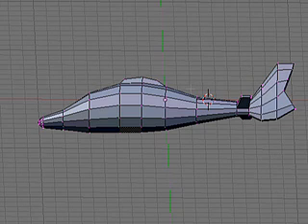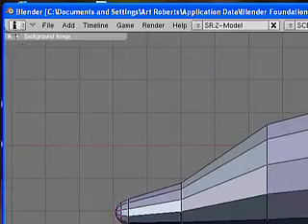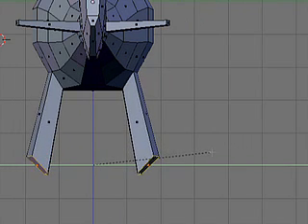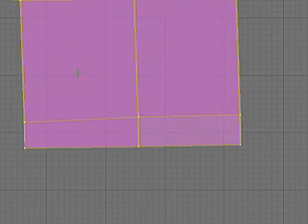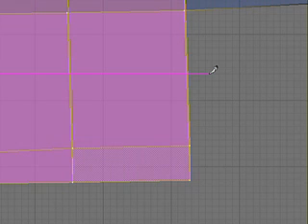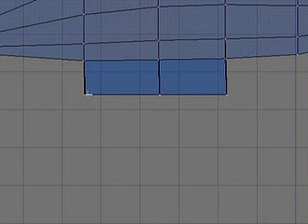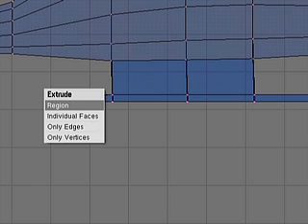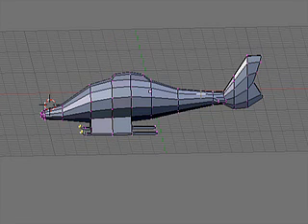Blender helicopter tutorial pt. 4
the fourth tutorial in an 11 part series modeling a basic helicopter in blender.